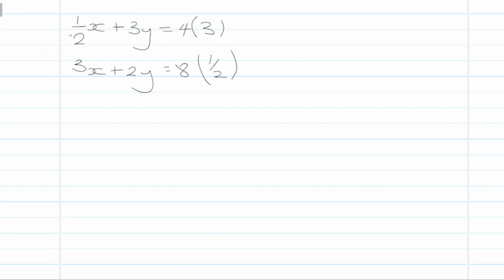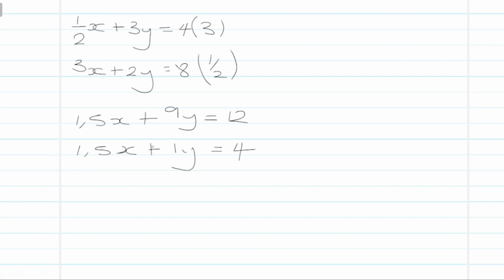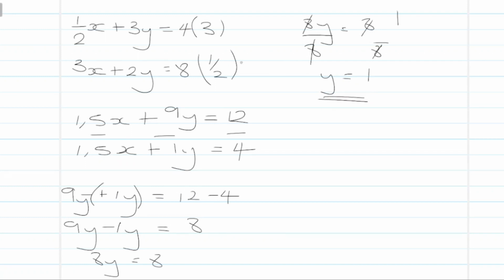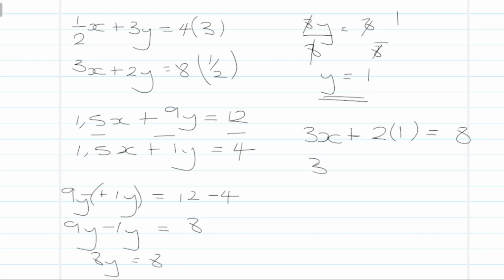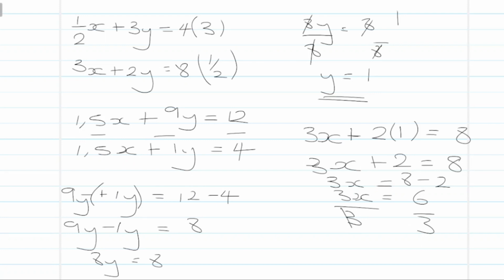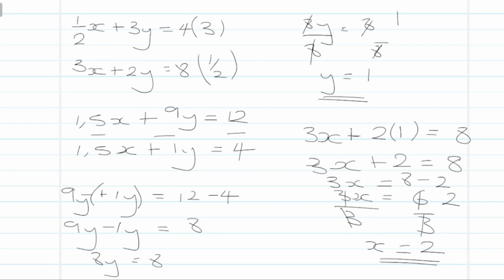Elimination Method For Solving Silmutenous Equations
This video shows you how to use the elimination method to solve simultaneous equations .